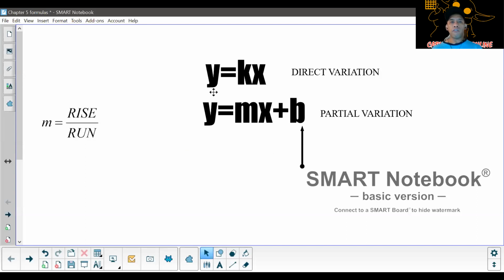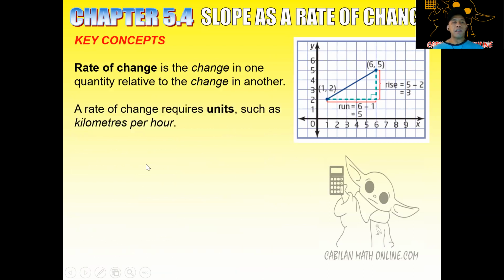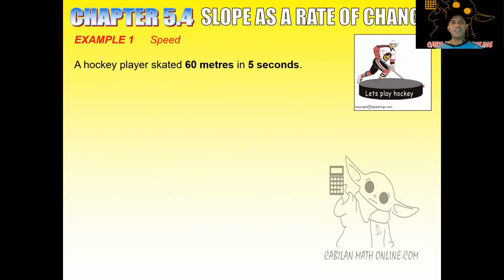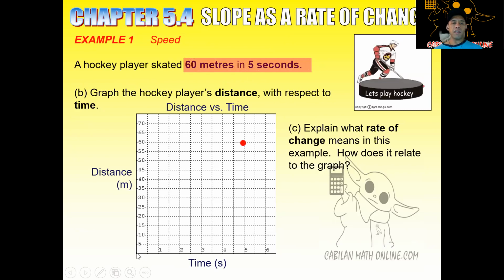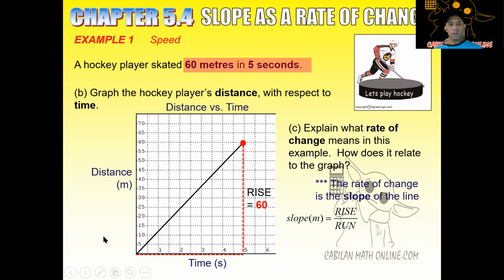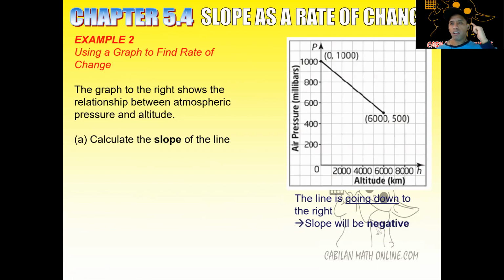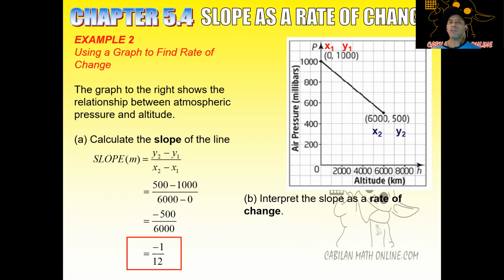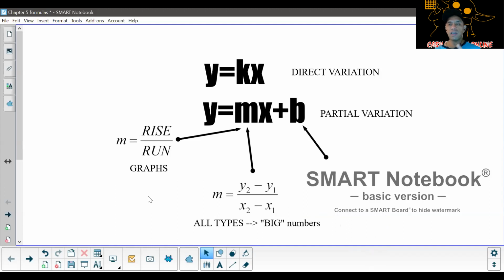5.4 - Slope as a Rate of Change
Connecting slope to rate of change